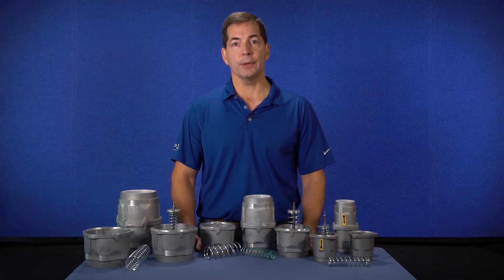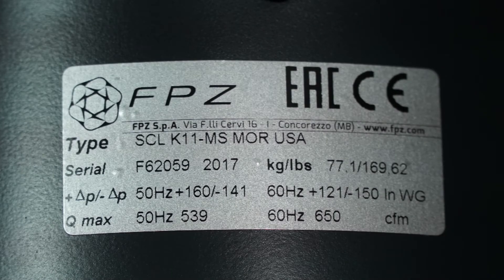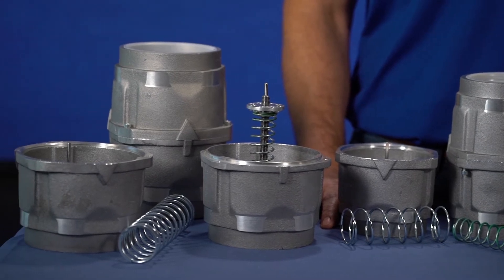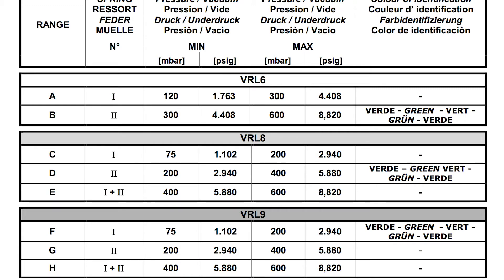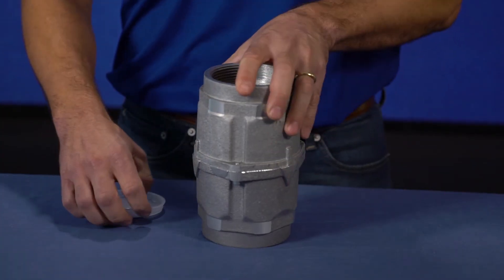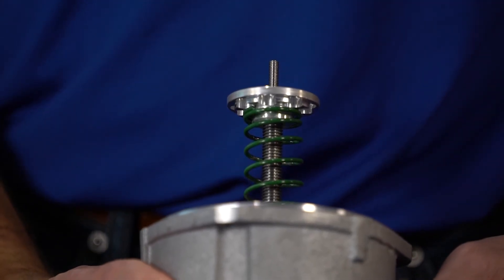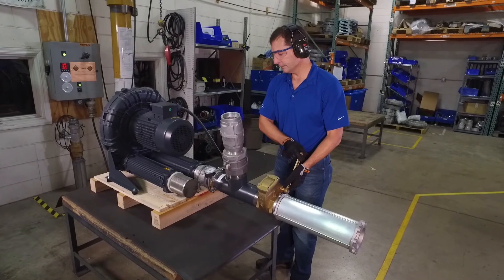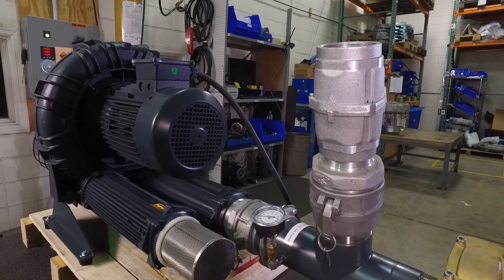How to Calibrate a safety valve for pressure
This video shows how to calibrate FPZ safety valves for pressure applications